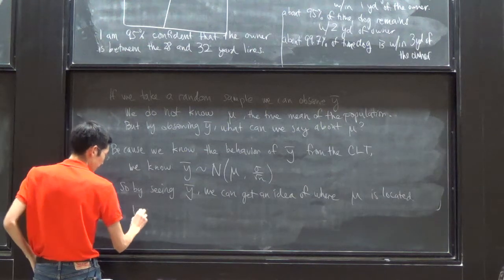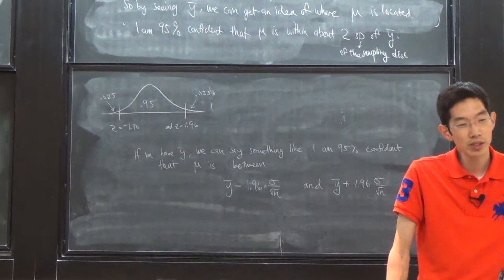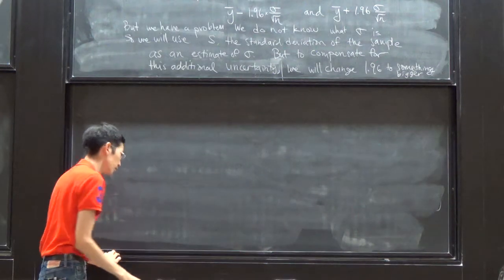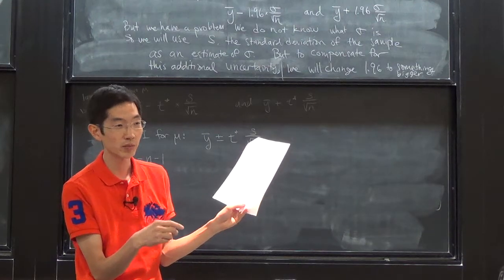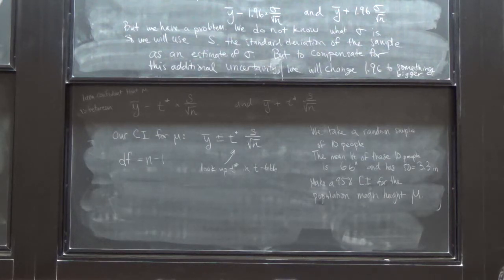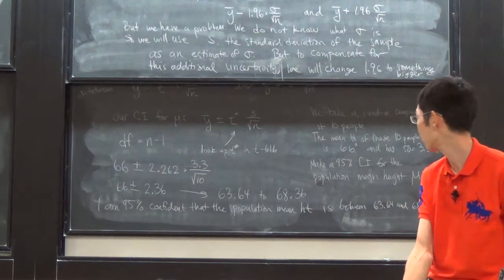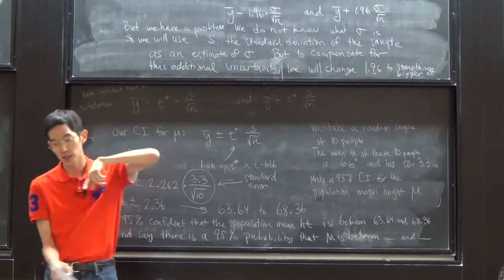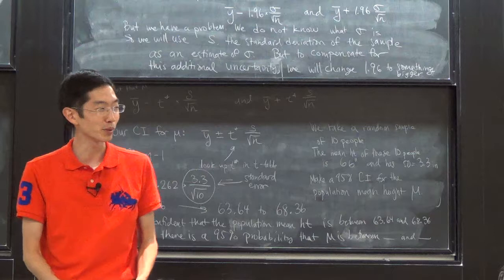Stats XL 13 Lecture Oct 23 2014 Part 5